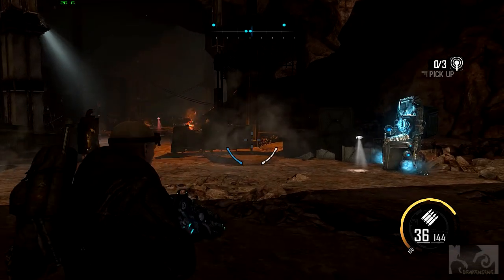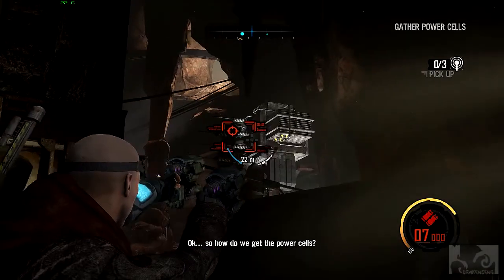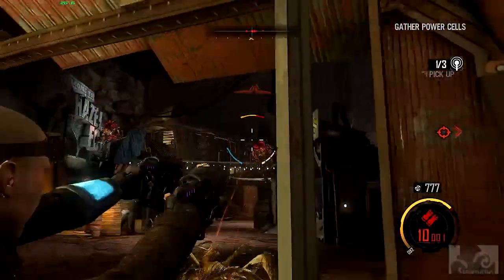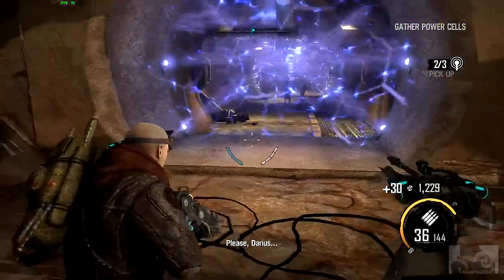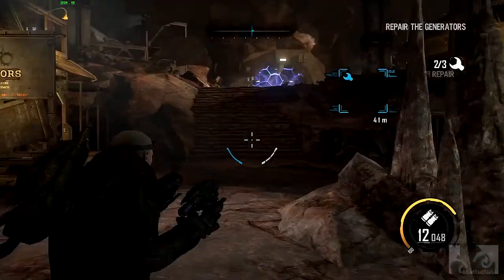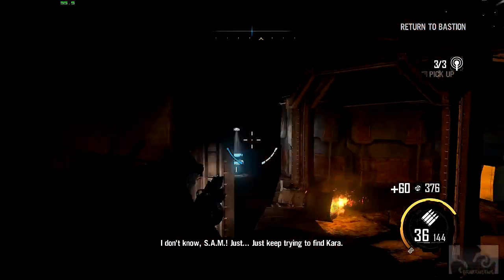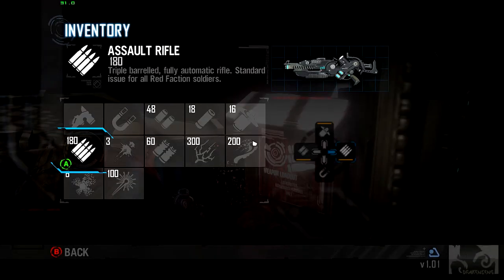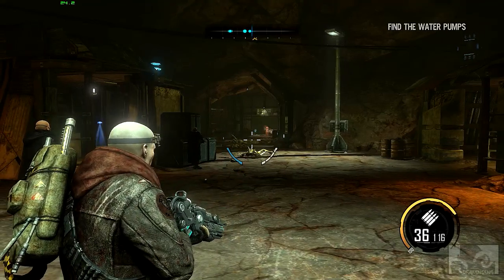Red Faction Armageddon [HD] - Episode 7 - Power Management And Frying Bugs!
-I will be showing my in game settings in the beginning of each video.
pc specs:
monitor: 22inch lg (1680x1050)
sound: Zcinema 2.1 / gamecom 780 headset (mic)
pc: gateway fx4710 w/ (gtx 460 1gb msi cyclone)
hdd: x1 320gb / x1 640gb / x1 2tb / x1 250gb (external)
other: xbox 360 controller wired
recorder: audacity (audio) / msi afterburner (video)
afterburner settings: ingame 1680x1050 / compress : mjpg 100% quality. 16/9 720p setting. 30fps.
editing: sony vegas pro 11 (sony avc mp4)
add me : xfire - drakenseng (nrue) / raptr - drakenseng /
youtube - drakenseng / steam - nrueteas